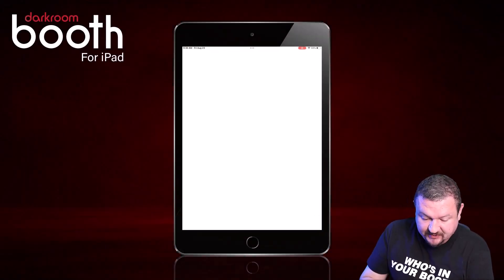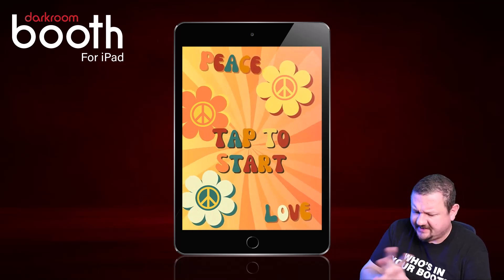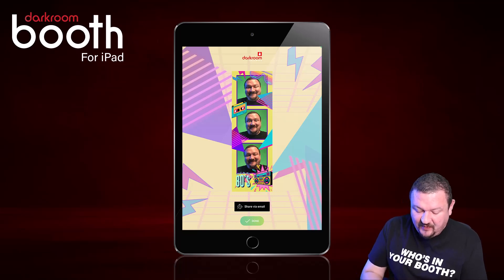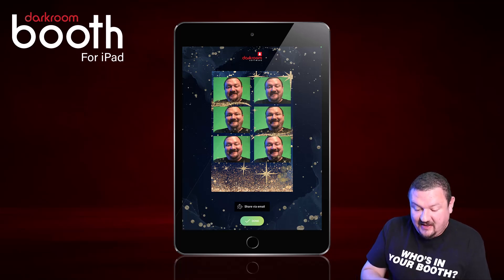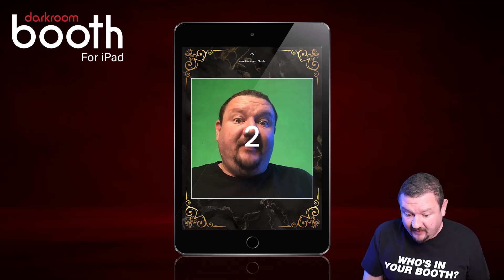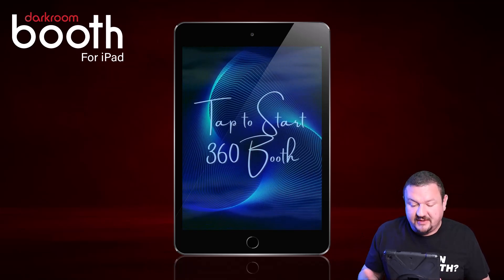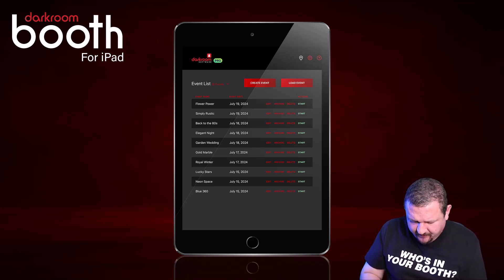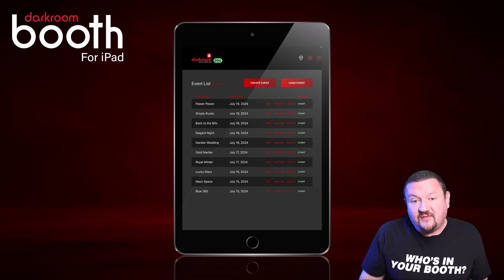New Sample Events Welcome Screens and Template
We added a video option to Darkroom Booth for iPad. You can now use Booth for iPad with your 360 Booth or capture video testimonials at a wedding/event!  We also have 10 new sample events that are included in the update. The templates are also available to download and use for free!

0:00 Intro
0:45 Downloading Darkroom Booth for iPad
1:30 Restoring Purchase to Use on Multiple Booths
1:50 Flower Power Sample Event
2:35 Back to the 80s Sample Event
3:30 Elegant Night Sample Event
5:00 Golden Marble Sample Event
6:20 Updating Sample Event Settings
7:45 360 Booth Sample Event
8:30 Outro